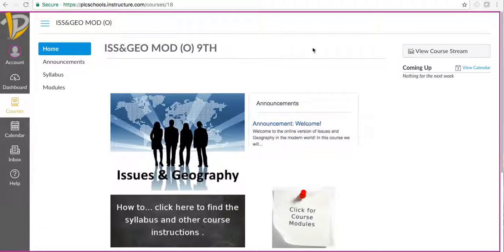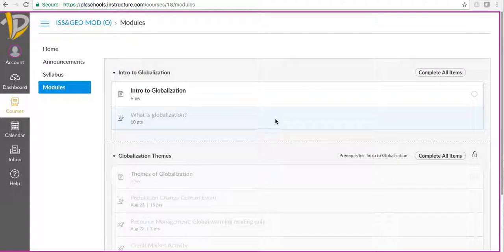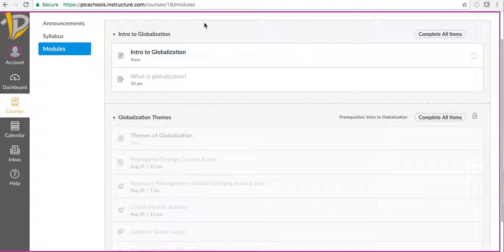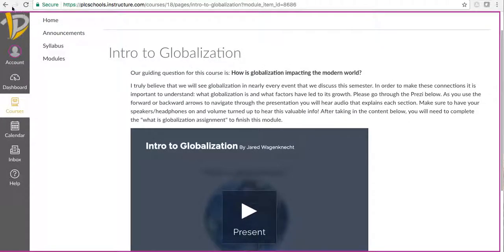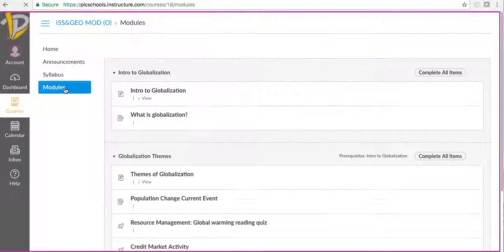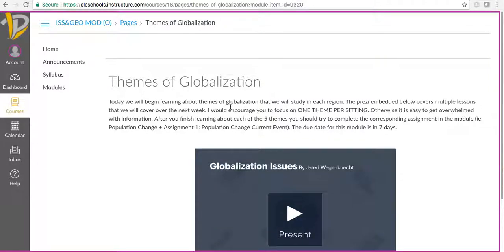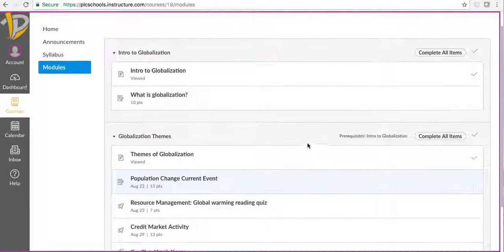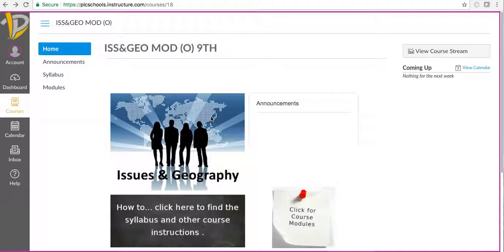Modules: What are they? How do I complete them?